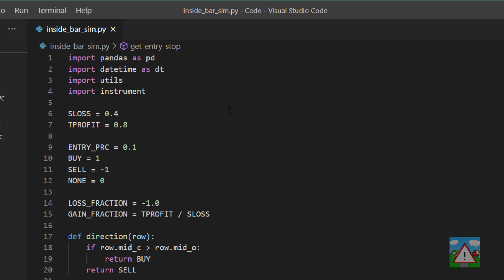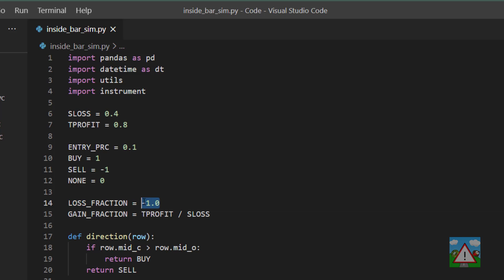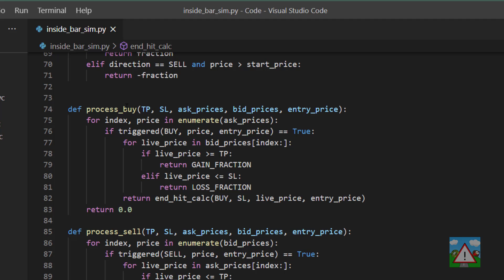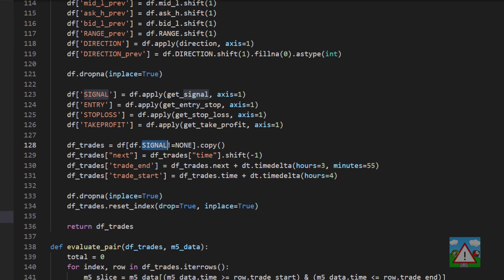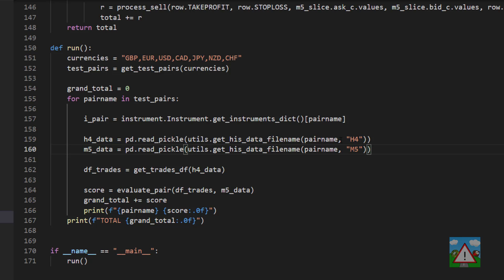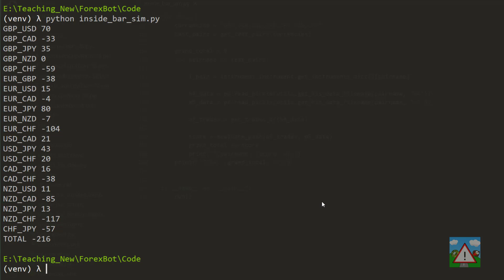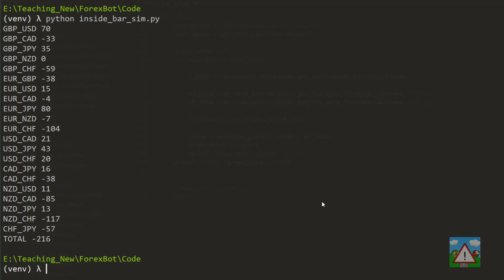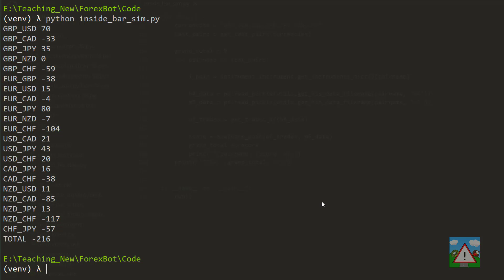Forex bot & backtest system with Python #46 - Inside Bar Momentum - Results accross 21 pairs!